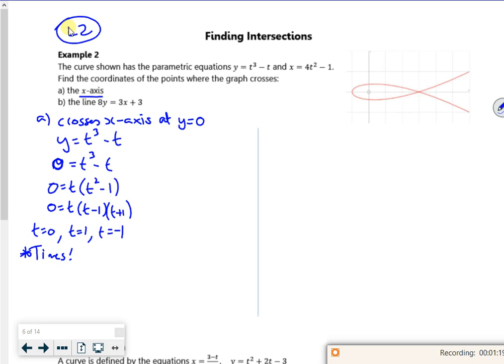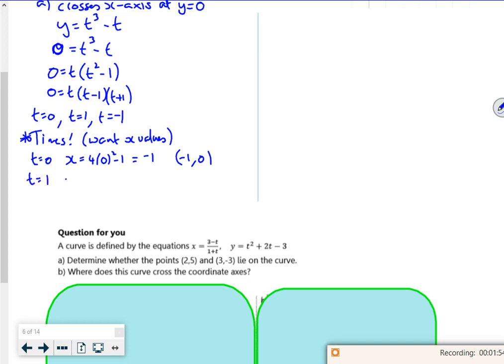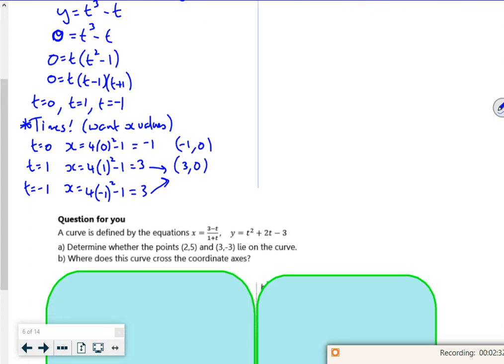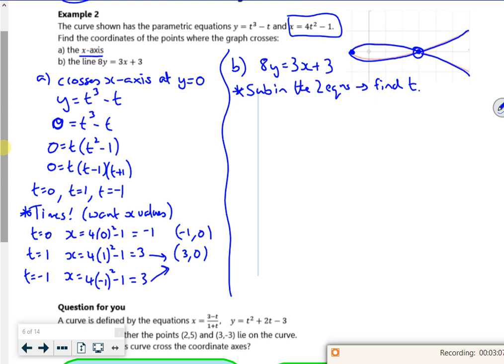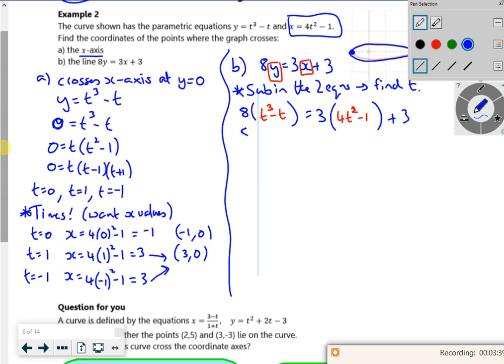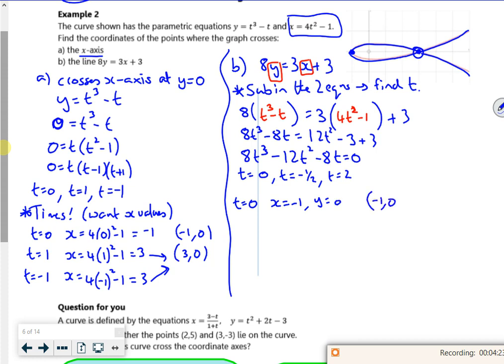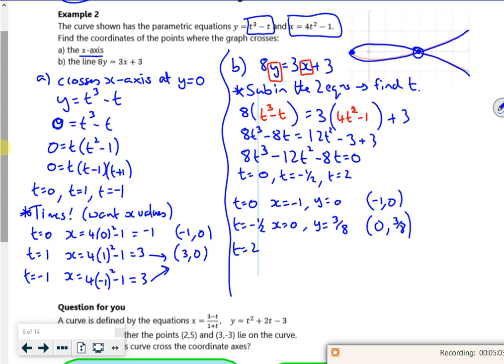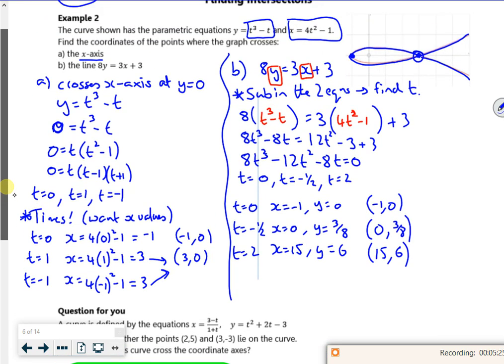A2 param L2 v1